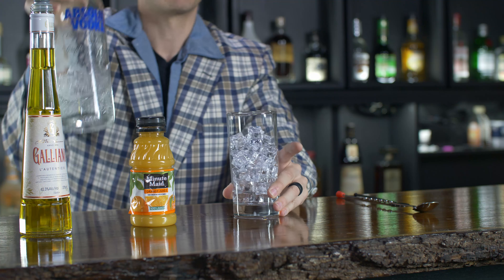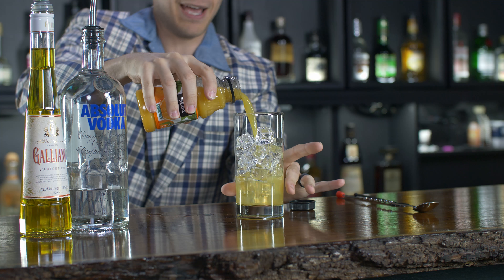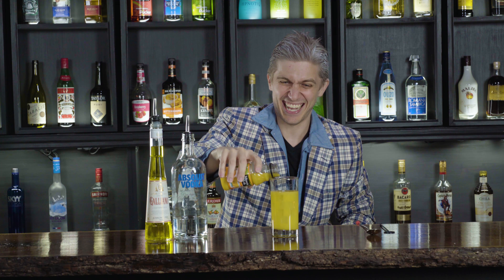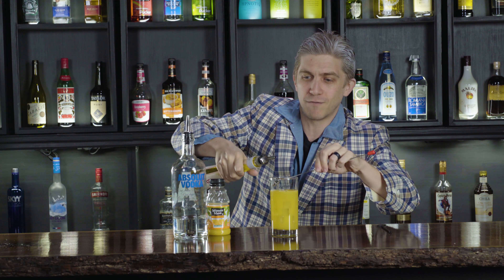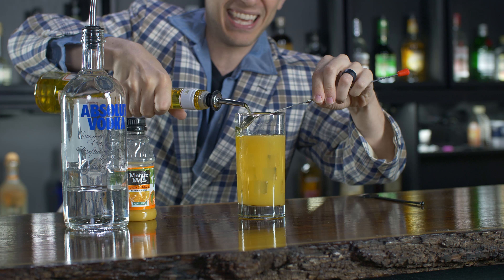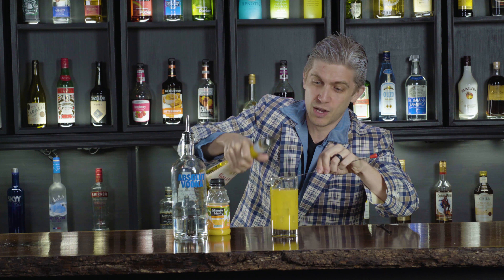How to Make a Harvey Wallbanger with Kurt!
Hey there folks, today we have a blast from the past - the 1970s.  Cocaine Kurt wants to show us this classic drink called the Harvey Wallbanger.  Right on!

Harvey Wallbanger Recipe
1 1/2 ounces Vodka
4 ounces Orange Juice
1/2 ounce Galliano (float)

Add vodka and orange juice to Collins Glass filled with ice. Stir. Layer Galliano on top.

Enjoy while wearing your favorite polyester suit!